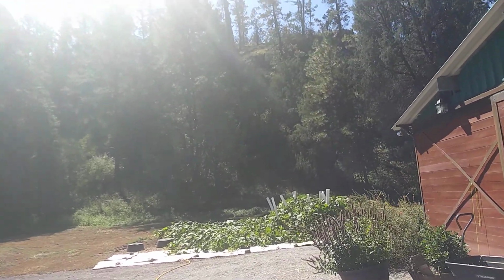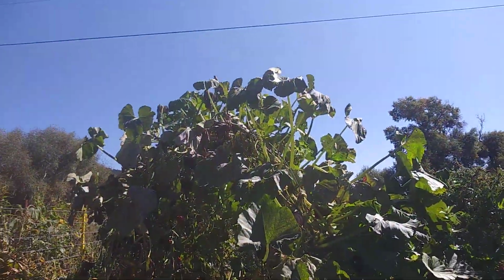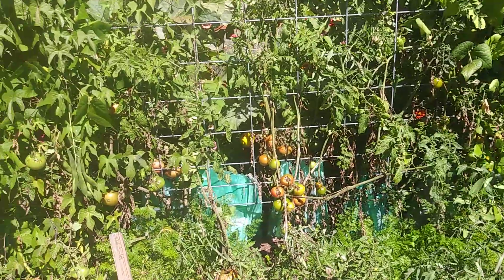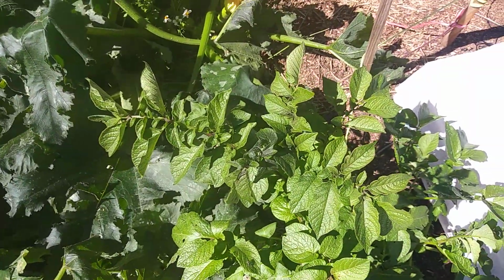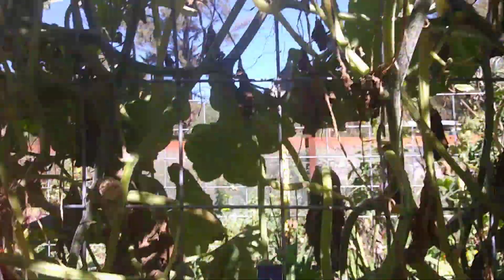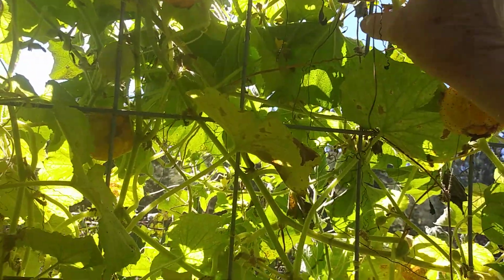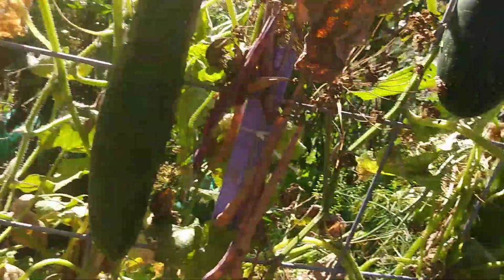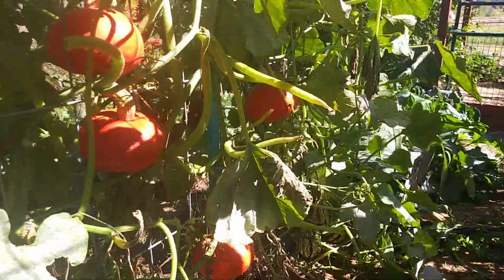October 2, 2021